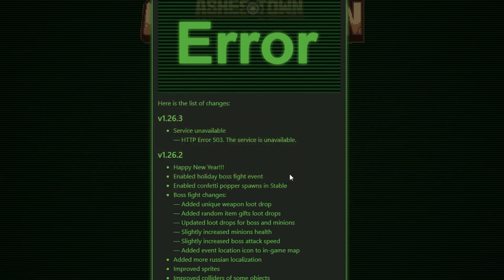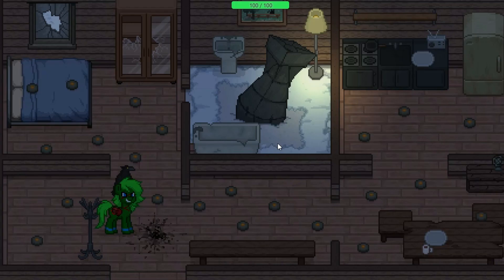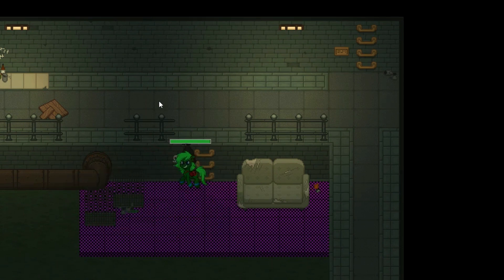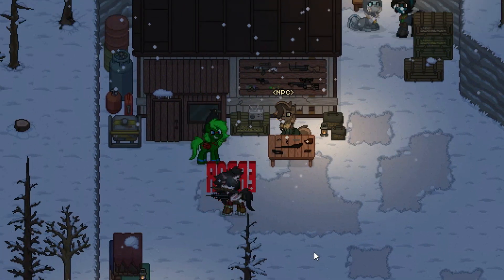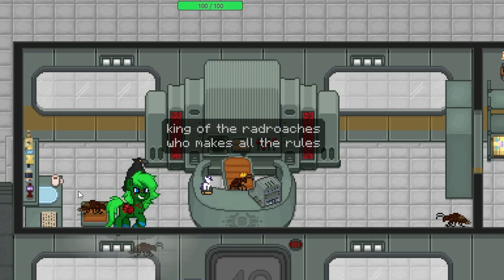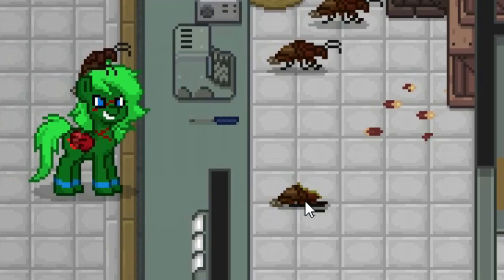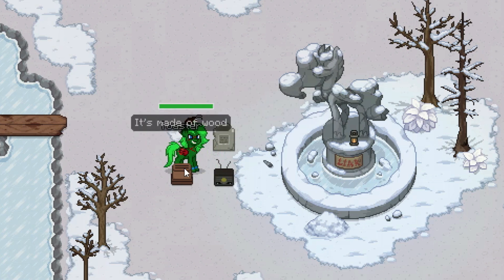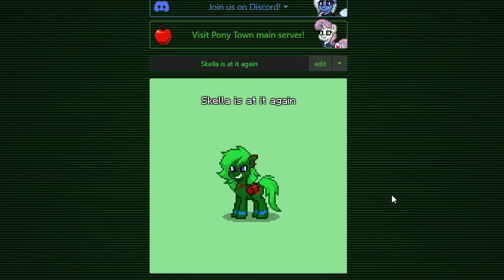Ashes Town Is Messed Up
Ashes Town released an update recently that broke textures and the game. Today, we're exploring the chaos of the update and everything weird about it.

My book

Absurd Above All Else